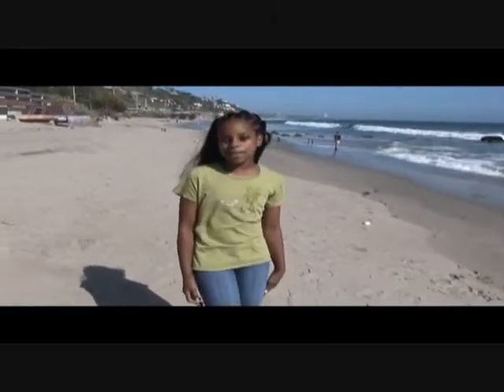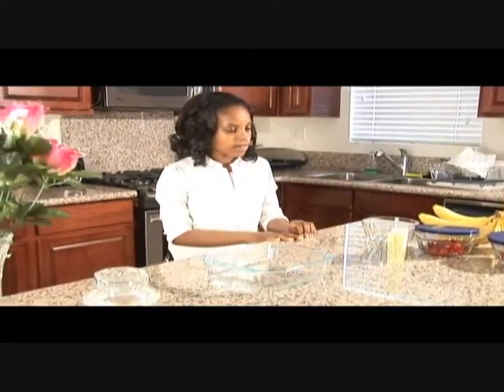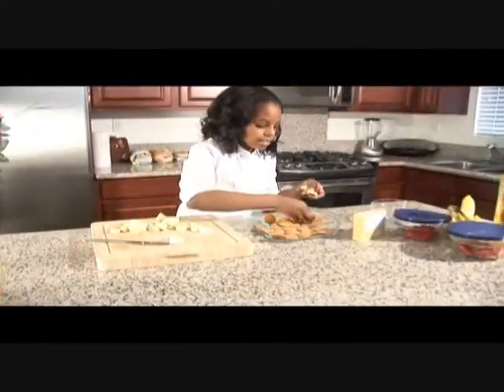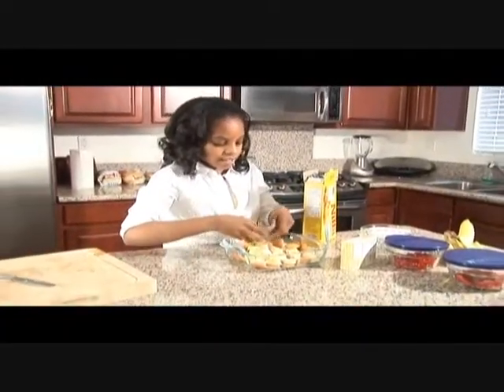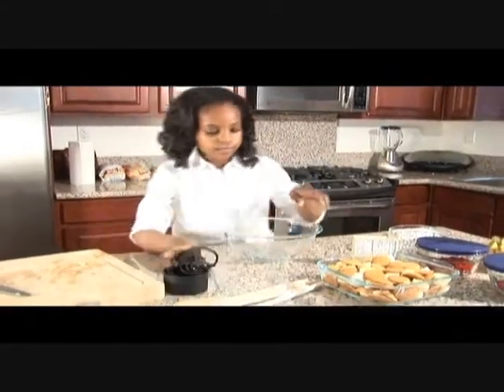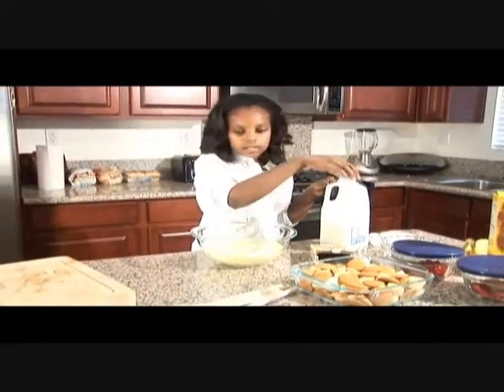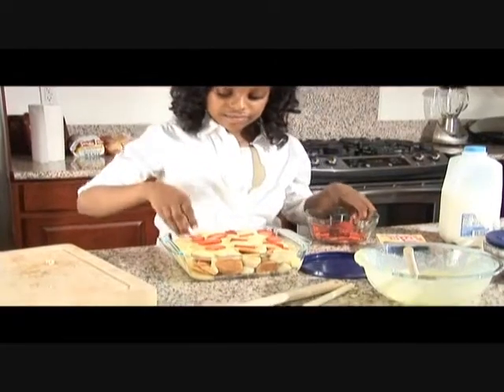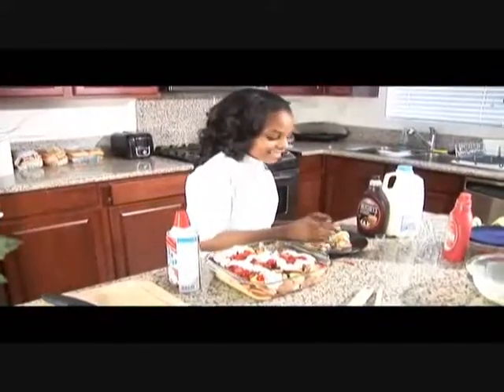Shamari's Culinary 4 kids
A kid's cooking show that uses No Fire to create delicious dishes.